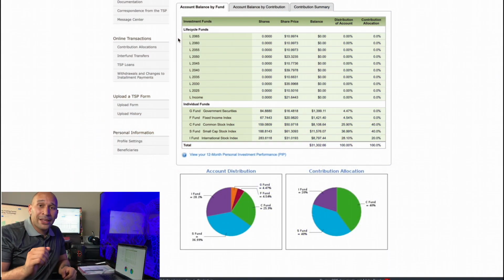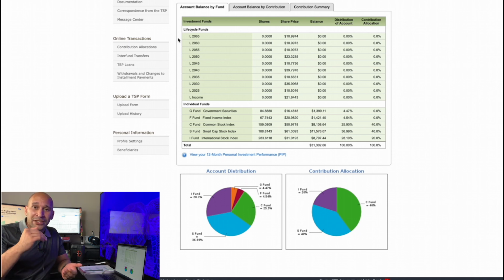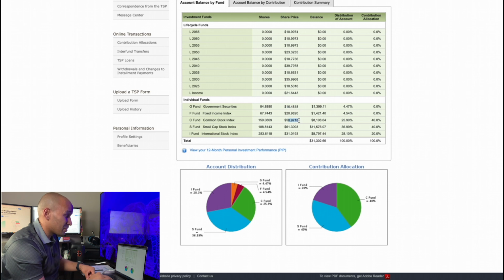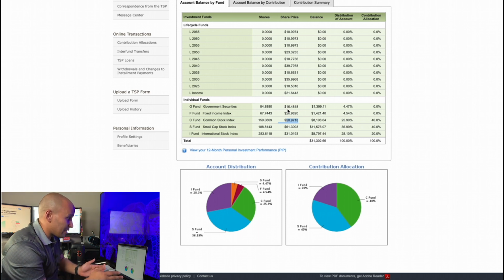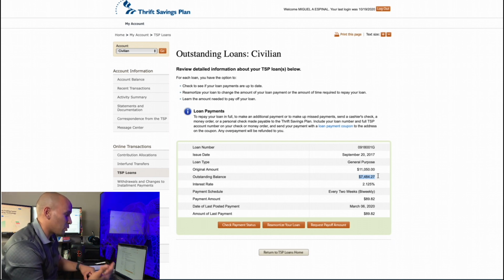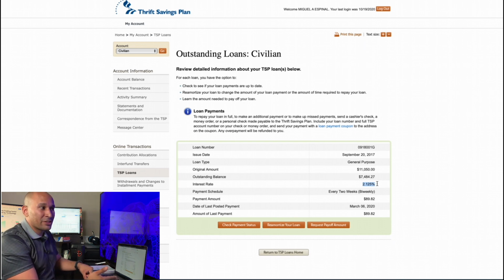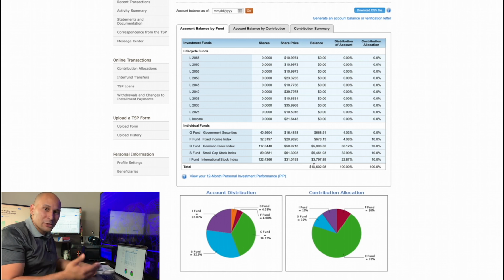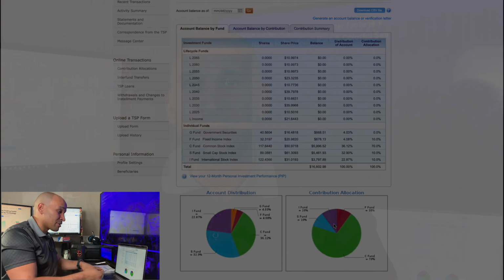My TSP + TSP Loan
Hey Friends. A little about my investment into my TSP and about my TSP loan. it is super easy to get a loan if you need/want one. Please be smart with your money.

Webull
Using this link and depositing $100 will get you started with Two Free Stocks. The range is from $12 to $1200 for the free stock.

WealthFront
Want to invest but don’t have the time too? Wealthfront is an easy way to Invest and using the link below you can get your first $5,000 managed for free

M1 finance
Want to invest in bigger companies but don’t have the cash? M1 Finance lets you invest in Fractional shares. This means even if you don’t have $2,000 laying around to buy stock in TSLA, you can still but part of a share and get started.
Use the link below to take a look at my investment and get started.

Your free stock is waiting for you! Join Robinhood and we'll both get a stock like Apple, Ford, or Facebook for free.